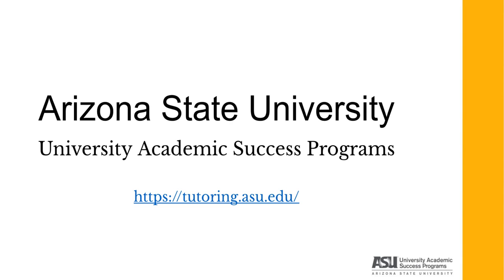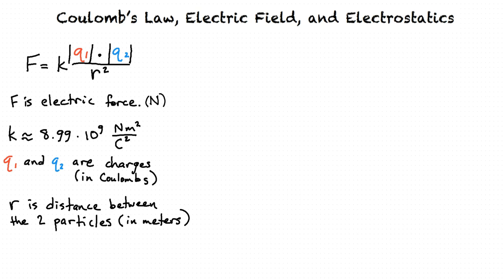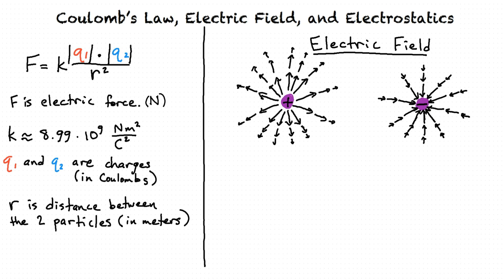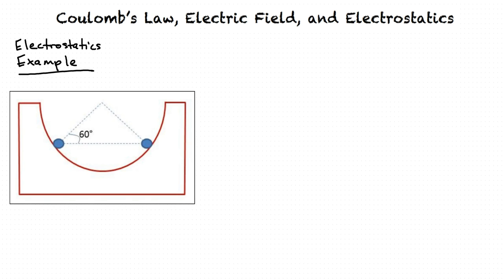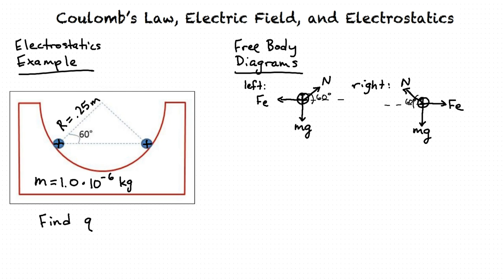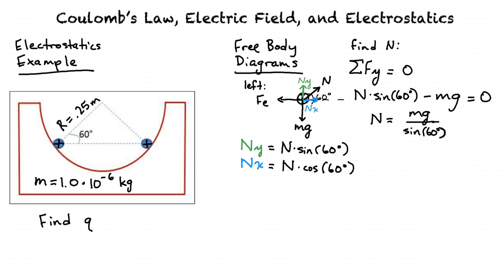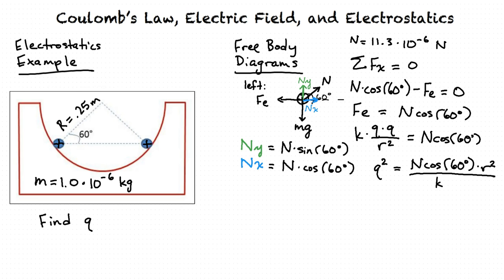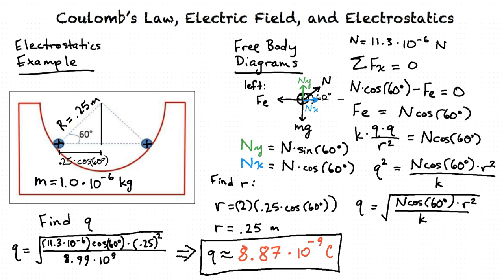Coulomb's Law, Electric Field, and Electrostatics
This is a video covering the topic: Coulomb's Law, Electric Field, and Electrostatics for Arizona State University's, UASP tutoring center.

This topic can be found in ASU courses: PHY 131